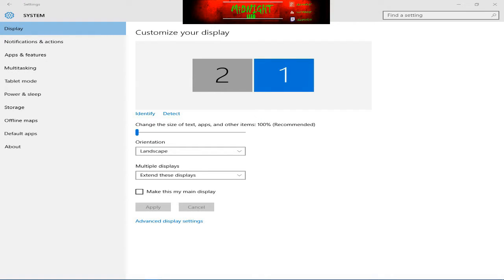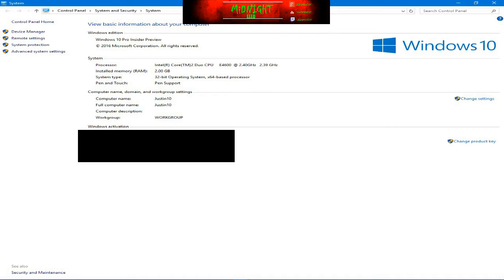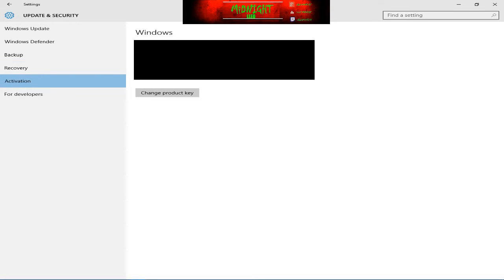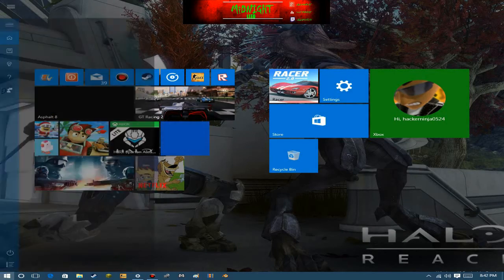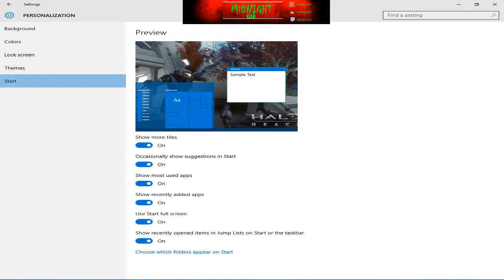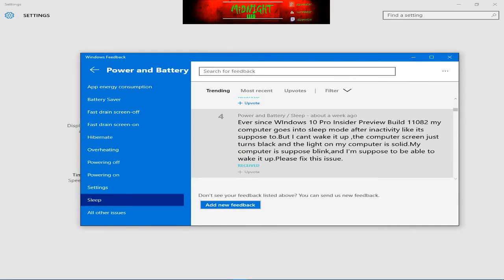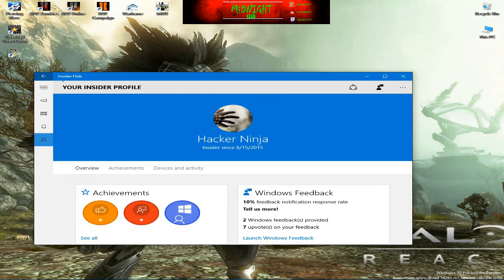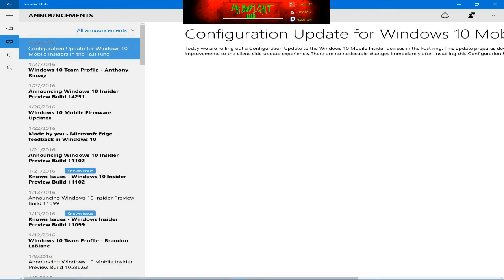Windows 10 Pro Insider Preview Build 14251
This is my review on Windows 10 Preview Build 14251.rsl_release.160124-1059!!!I hope you enjoy.